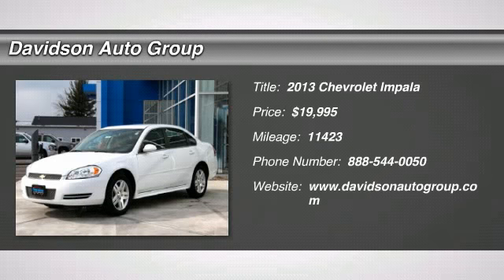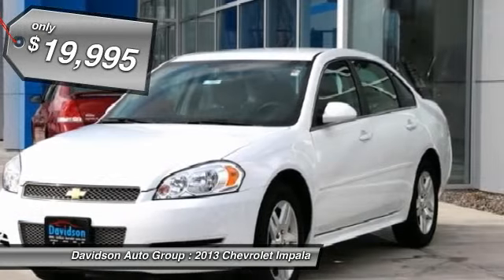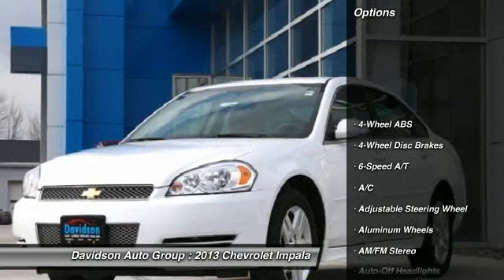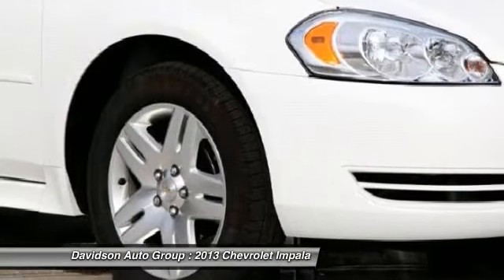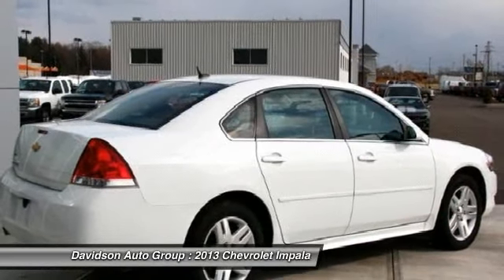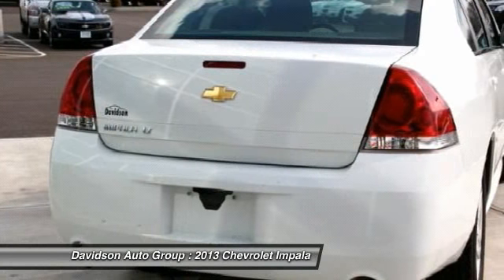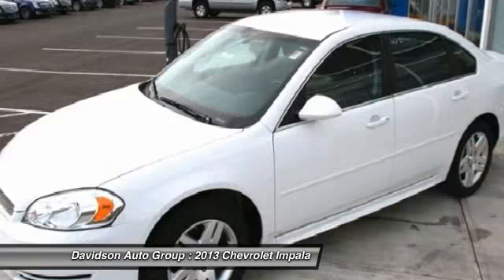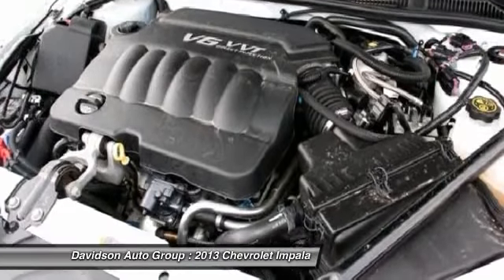2013 Chevrolet Impala - 4dr Car Watertown NY R137981A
2013 Chevrolet Impala  - $19995

Spotless. LT trim, Summit White exterior and Ebony interior. EPA 30 MPG Hwy/18 MPG City! Remote Engine Start, Dual Zone A/C, Head Airbag, LT ONSTAR AND BLUETOOTH PACKAGE, Aluminum Wheels, Non-Smoker vehicle, Clean Autocheck Report! SEE MORE! KEY FEATURES INCLUDE: Aluminum Wheels, Remote Engine Start, Dual Zone A/C Remote Trunk Release, Keyless Entry, Child Safety Locks, Steering Wheel Controls, Electronic Stability Control. OPTION PACKAGES: LT ONSTAR AND BLUETOOTH PACKAGE includes (UE1) OnStar, (UPF) Bluetooth for phone and (US8) AM/FM stereo with CD and MP3 playback audio system. LT with Summit White exterior and Ebony interior features a V6 Cylinder Engine with 300 HP at 6500 RPM*. Non-Smoker vehicle, Clean Autocheck Report! VEHICLE REVIEWS: Big outside, big inside, won't offend, people will assume you rented it, good fuel economy for something this big. -CarAndDriver.com. Great Gas Mileage: 30 MPG Hwy. Approx. Original Base Sticker Price: $26,400*. VISIT US TODAY: The Davidson Family has been involved in local business and in the local community for over 50 years. Having grown to seven franchises, a Pre-Owned SuperCenter, and two state of the art BodyShops. The Davidson Family has been and will be a member of Central and Northern New York for years to come. Come visit us and you will understand what we mean by the Davidson Difference. Pricing analysis performed on 2/28/2013. Horsepower calculations based on trim engine configuration. Fuel economy calculations based on original manufacturer data for trim engine configuration. Please confirm the accuracy of the included equipment by calling us prior to purchase.